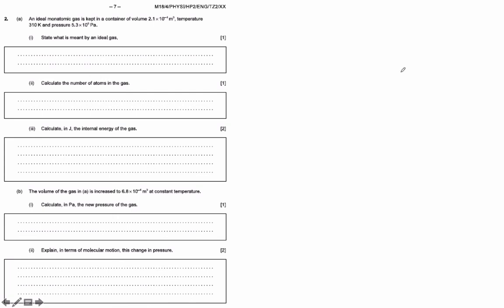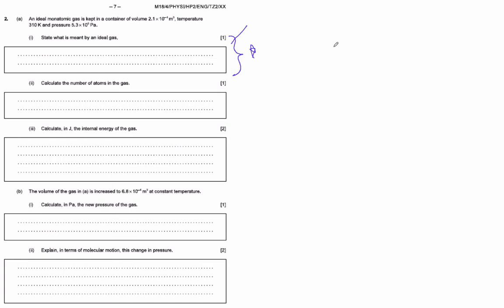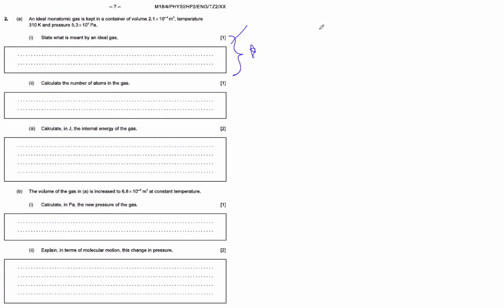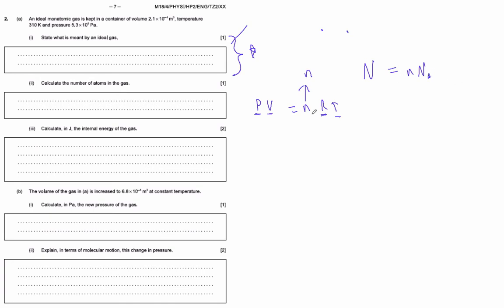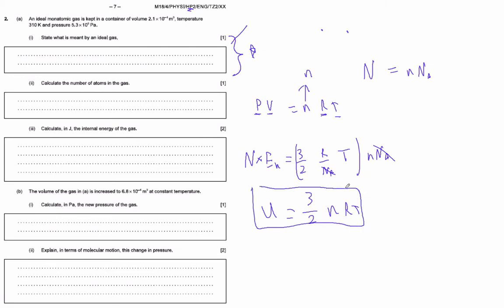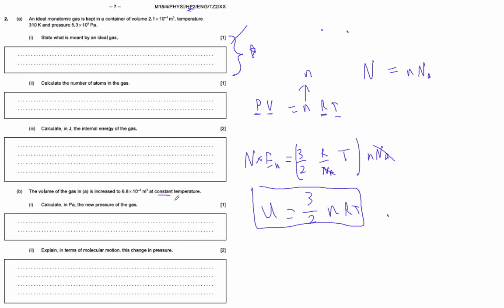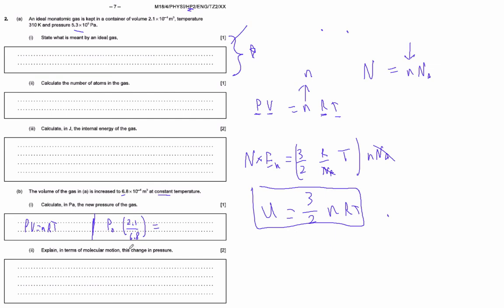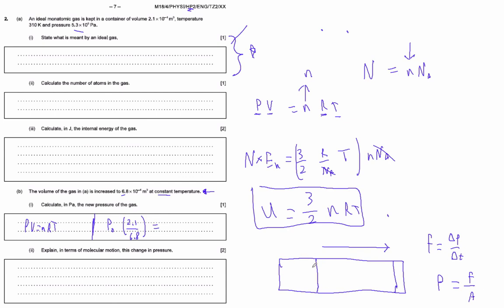M18 2 2 #2 An ideal Monatomic Gas